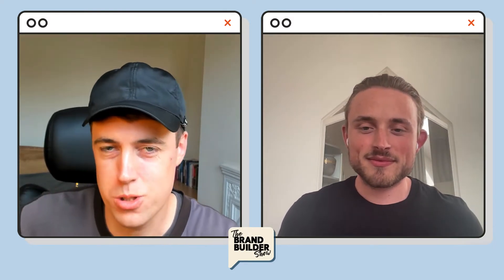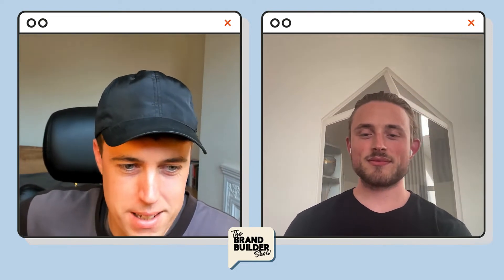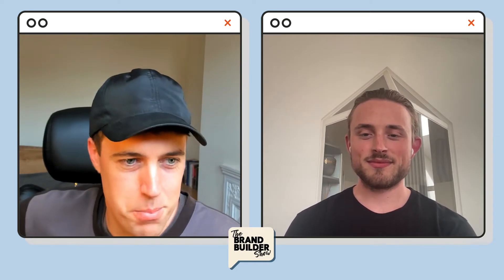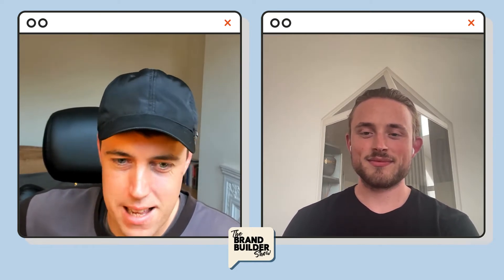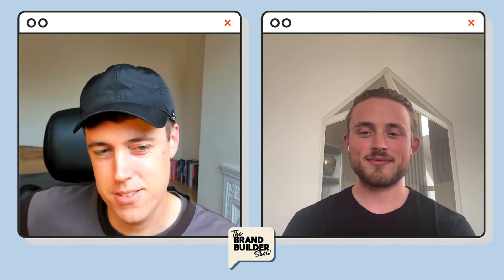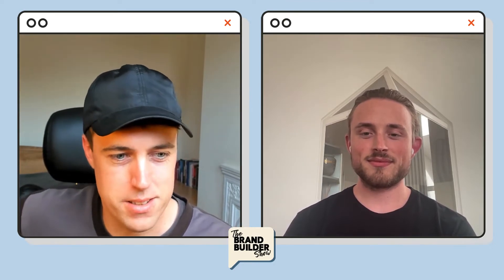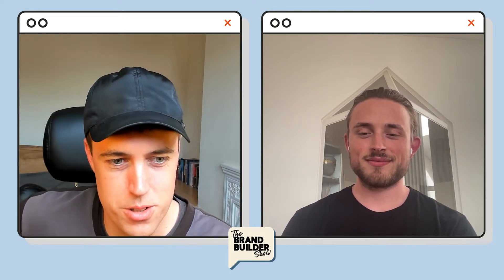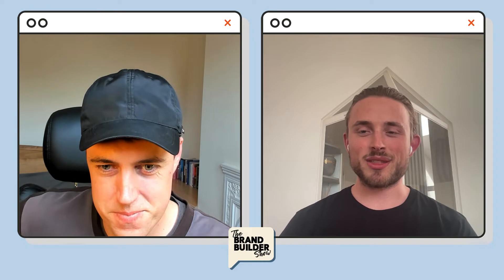Improving Conversion Rate & Average Order Value w/ Carl Weische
For show notes, episode links, and links to all platforms,